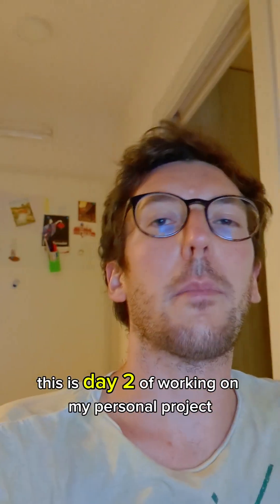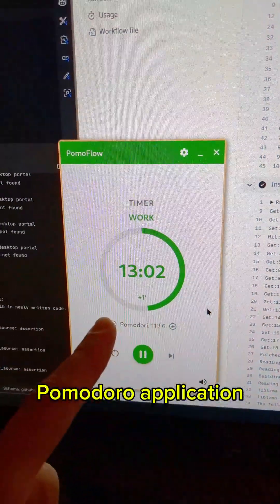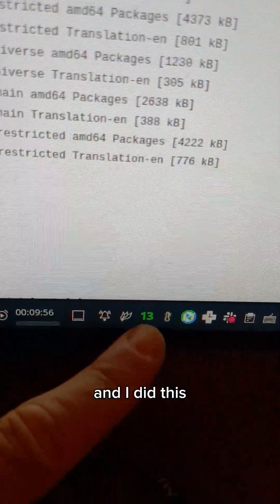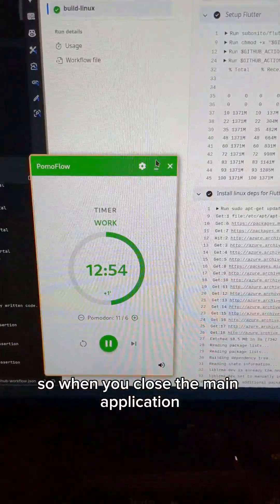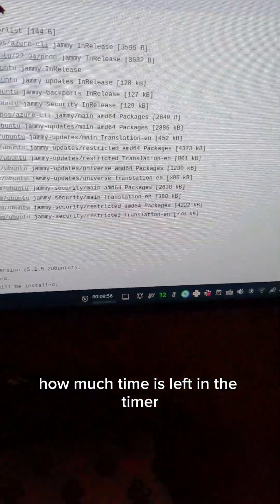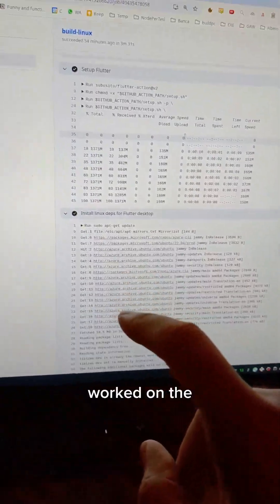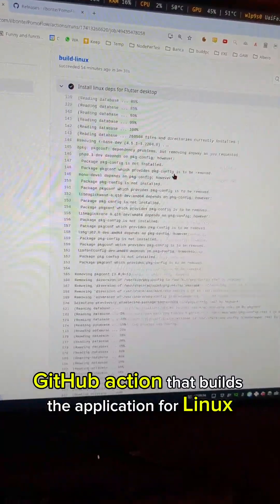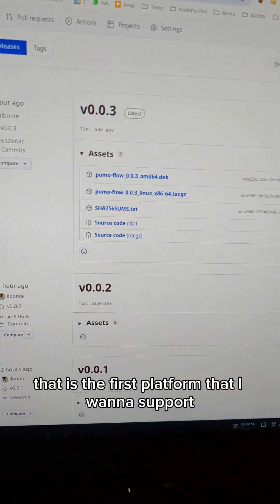📌 Day 2 of my 365-day side project journey!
Today I:
✅ Added a toolbar timer to my Pomodoro app ⏱️
✅ Set up a GitHub Action to build for Linux 🐧
✅ Tried GPT-5 vs Gemini 2.5 for the pipeline (spoiler: GPT-5 crushed it 🤯)

Still early days, but step by step it’s coming together. 🚀
Follow to keep up with the journey!